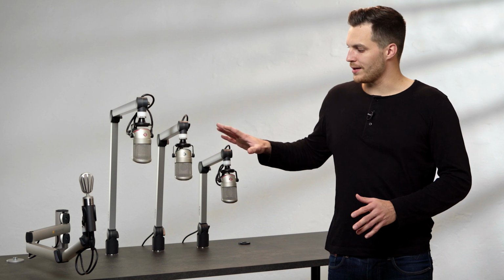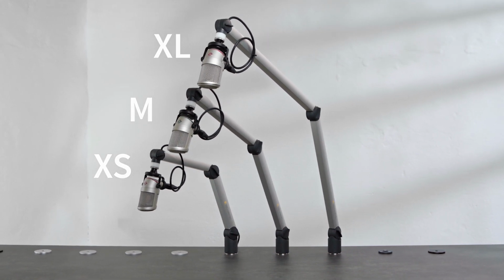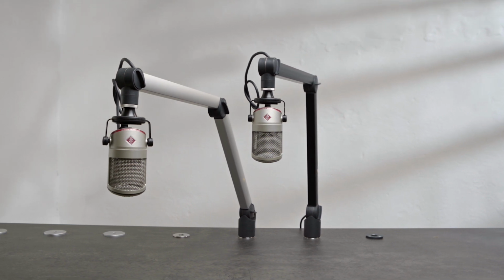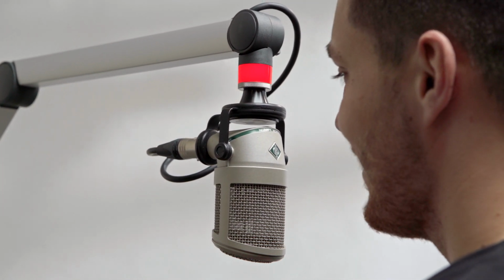How to choose the right m!ka Microphone Arm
The Yellowtec m!ka range offers you a great amount of options to place your microphones. This video tutorial helps you to choose the right m!ka Microphone Arms according to your specific requirement. It gives you an overview of all the m!ka Mic Arm available. Comparing all sizes and types of m!ka Mic Arms as well as the two available colors which are aluminum and black, the video makes it easier for you to choose between all the different options.

Designed for seamless integration, Yellowtec's m!ka Mic and Monitor Mounting System provides you with an elegant and powerful combination of components. Choose between multiple different m!ka Mic Arms, m!ka Monitor Arms and various mounting options and accessories. Create your individual and powerful studio setup in the most flexible way. Nearly the whole m!ka Mounting System is available in two colors: aluminum and black.